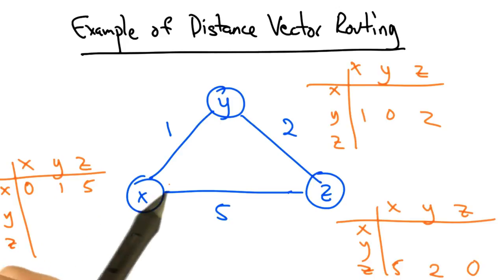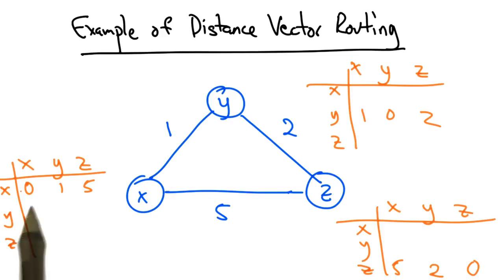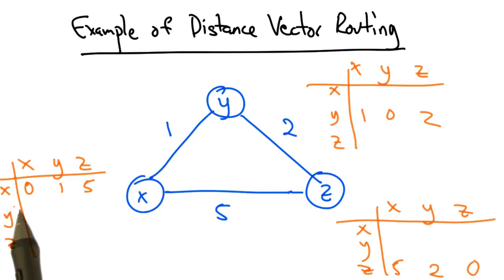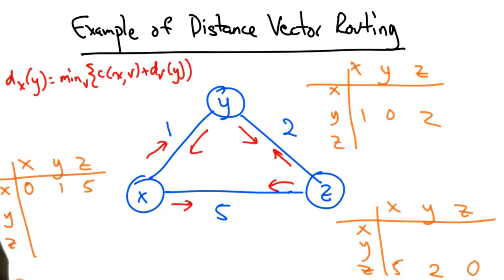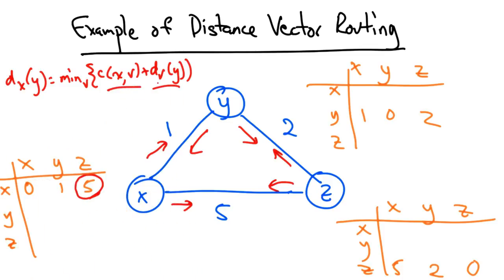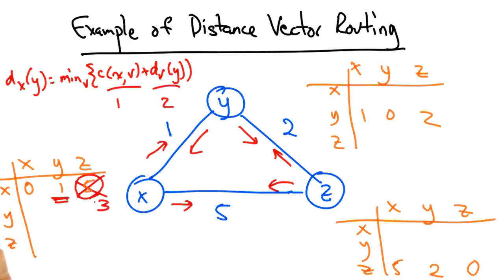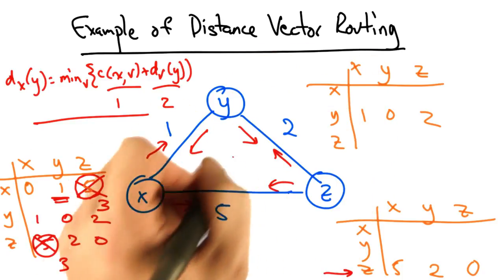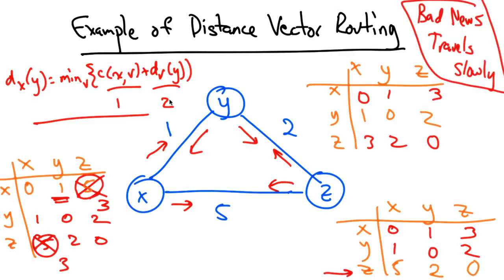Example of Distance Vector Routing 1